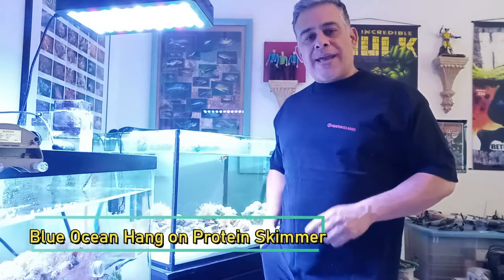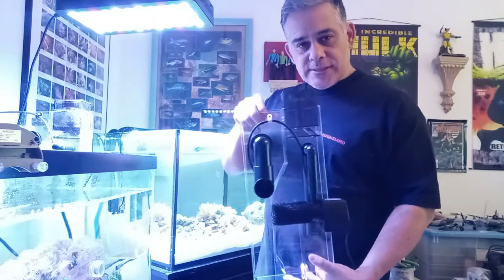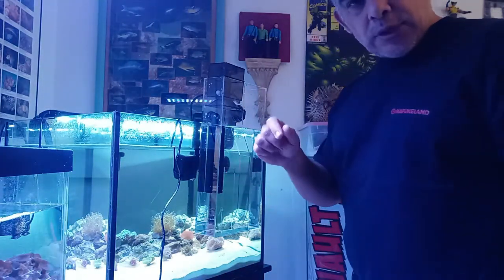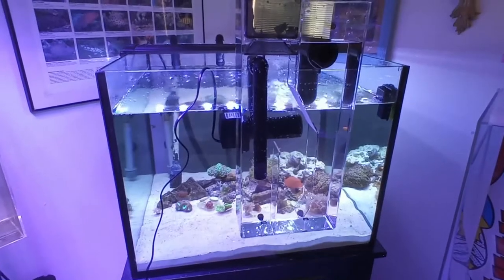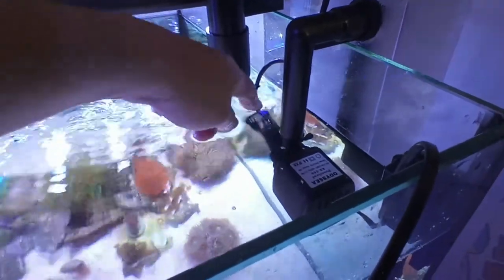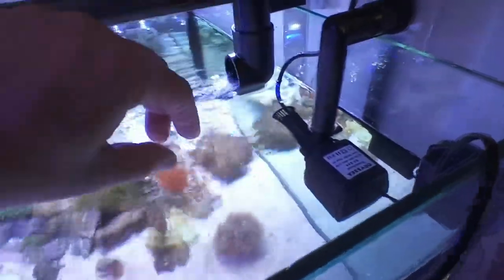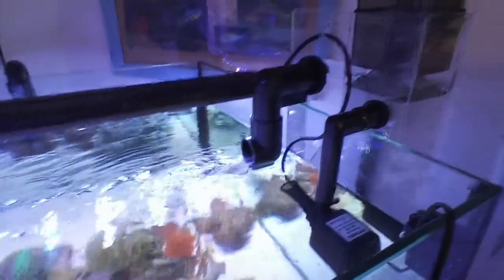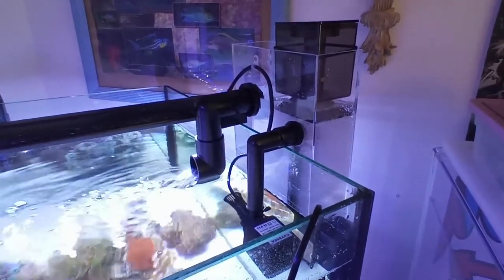Blue Ocean Protein Skimmer demo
Blue Ocean  hang on protein skimmer demonstration.  In this video we show you how to  set up this skimmer and operate it.  There were no instructions or manual that came with it so this video is to help you set up yours. We will do a follow up video once we start skimming to show you the effectiveness of this low budget skimmer.